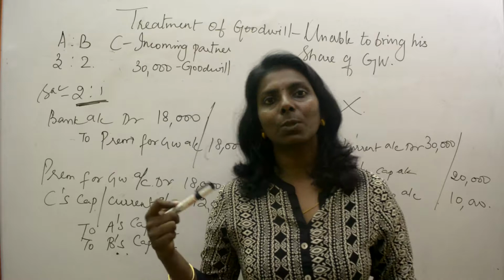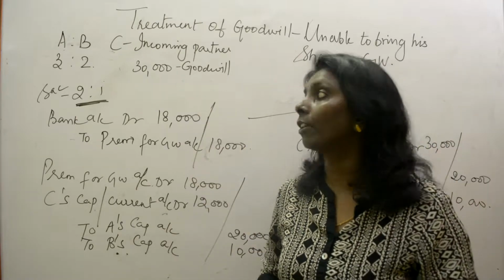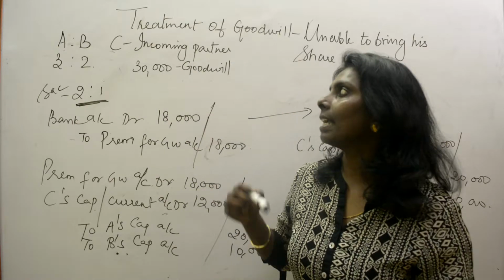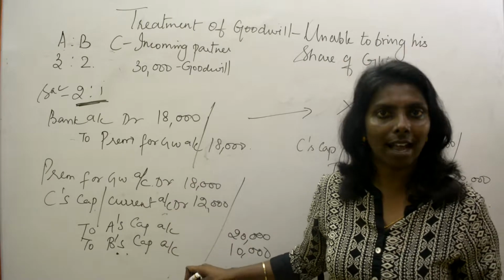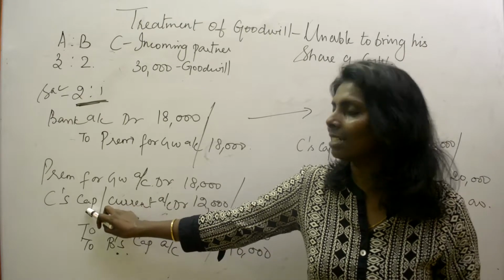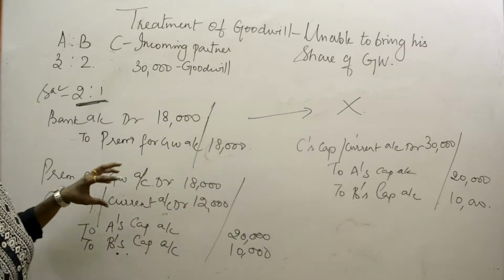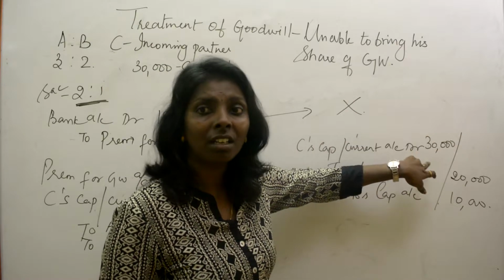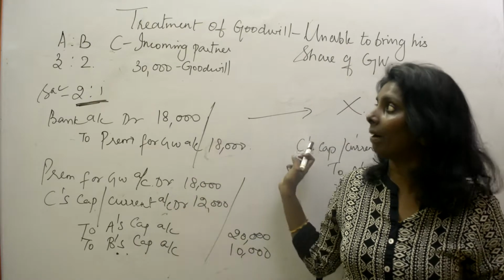Partnership Admission -Treatment of Goodwill # case 3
This video will explain about the different treatment of goodwill in different cases in partnership accounts